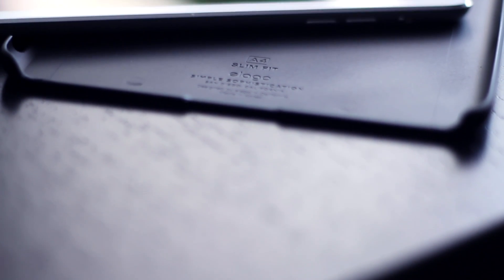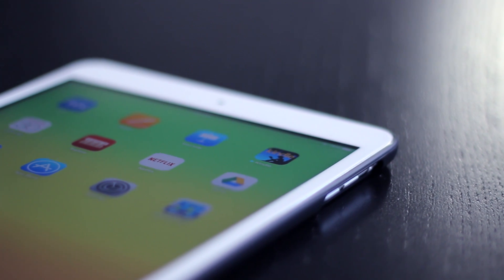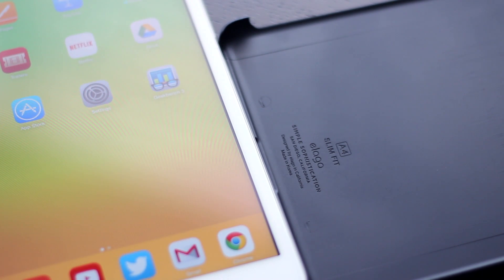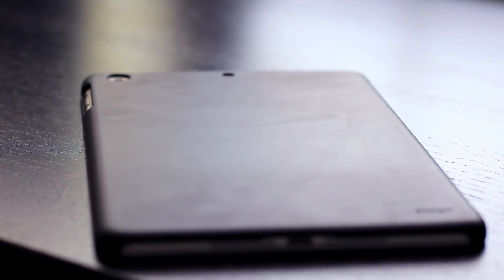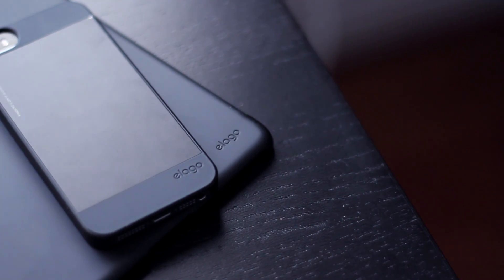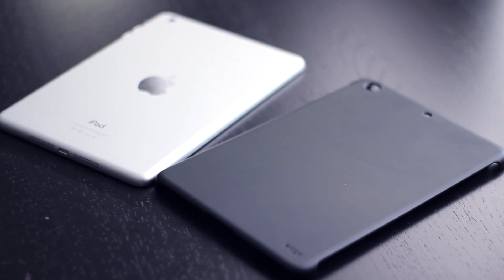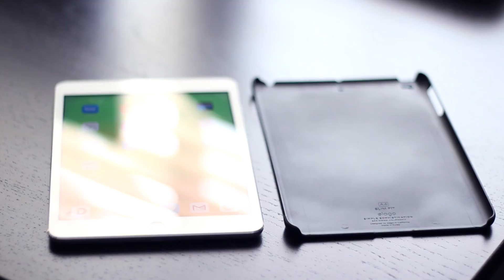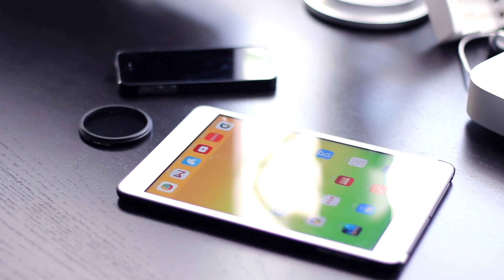Elago A4M Slim Fit Case Review for Ipad Mini W/ Retina Display!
My Review of the Elago case for the ipad Mini with Retina Display. This case also works with the first generation iPad mini.